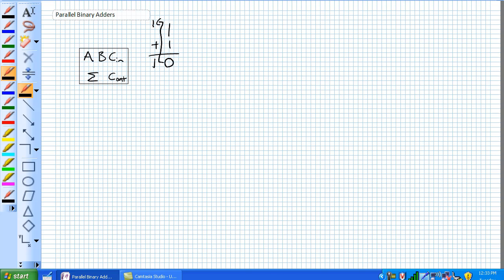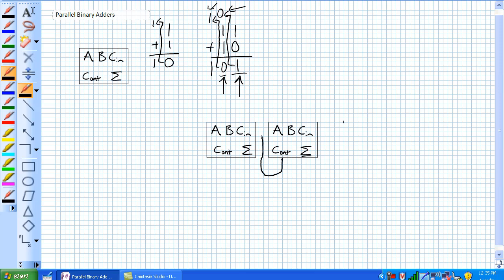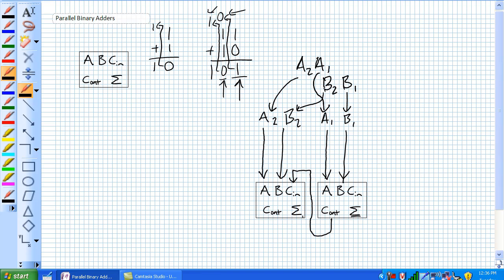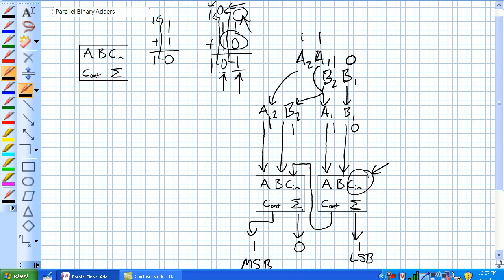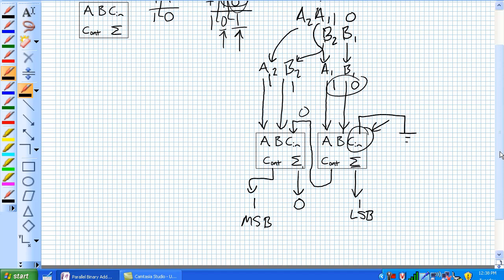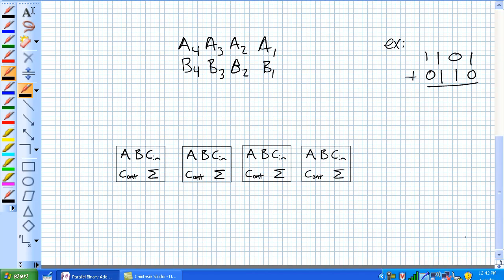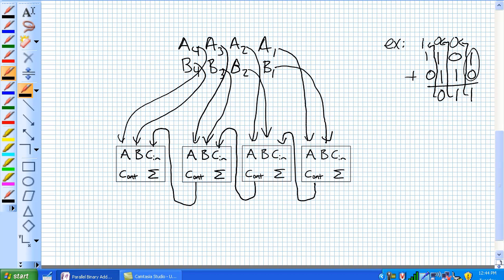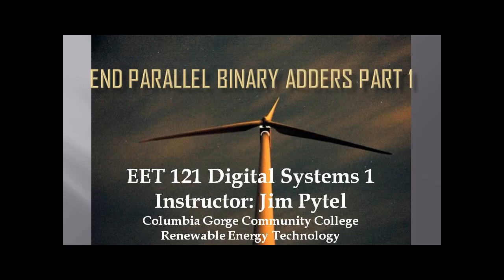Parallel Binary Adders Part 1